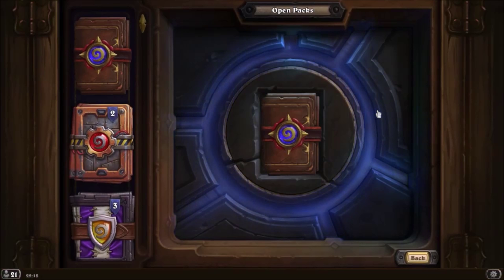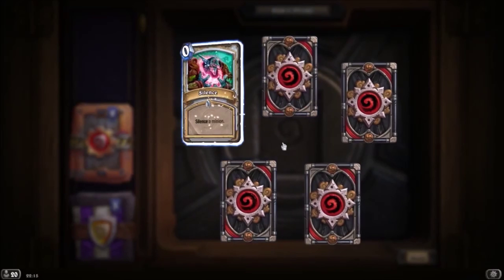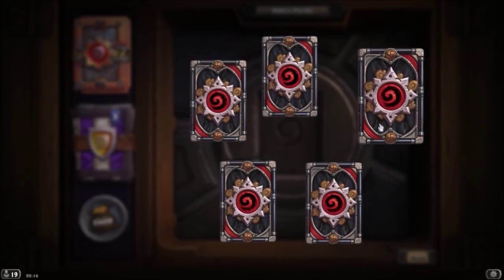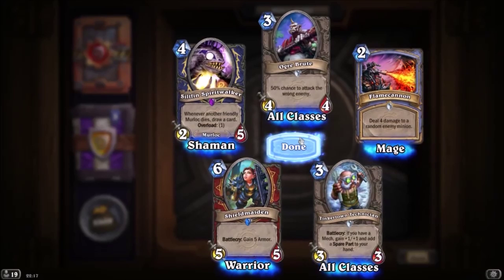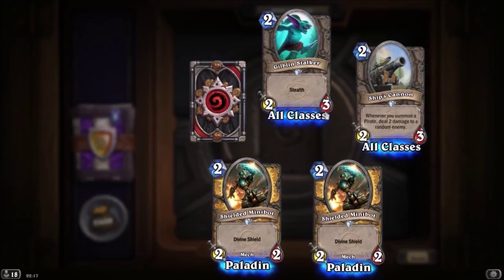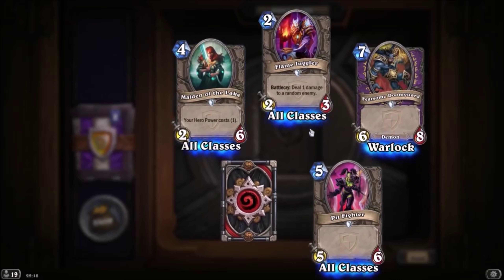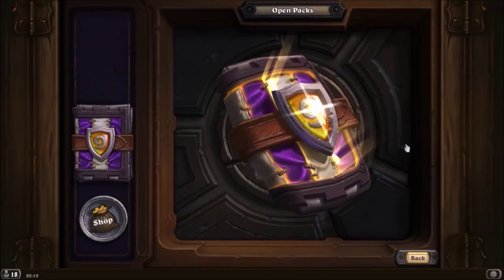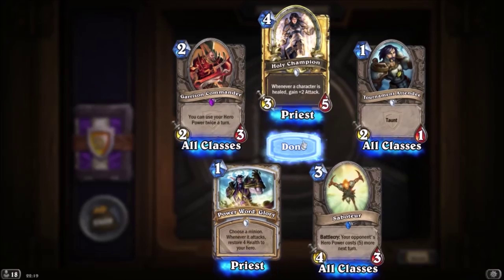HEARTHSTONE | NEW 7 PACKS OPENED | NOV 2015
eu.battle.net

System Specs
AMD FX-7500 Radeon R7
10 Compute Cores 4C + 6G
2.10 GHz
64-bit Operating System
x64 based processor
Audio
Blue Snowball USB
Webcam
Logitech c615 HD Webcam Full HD
Mouse
Logitech M185 Wireless Mouse ( battery 15A AA 1.5V )
INVISIBLE OPTIC
Software